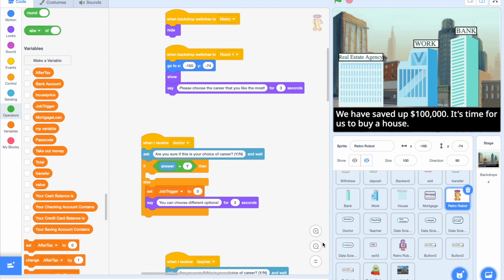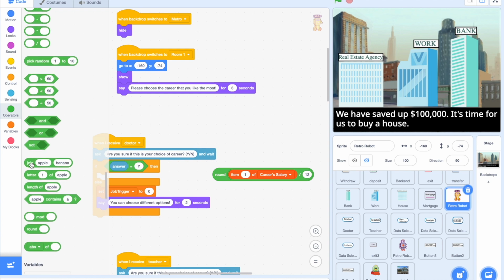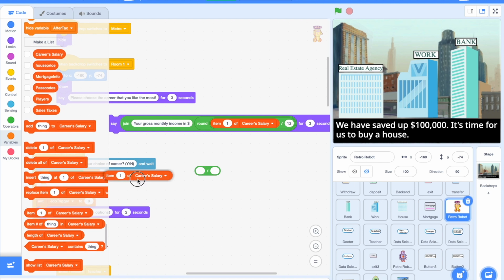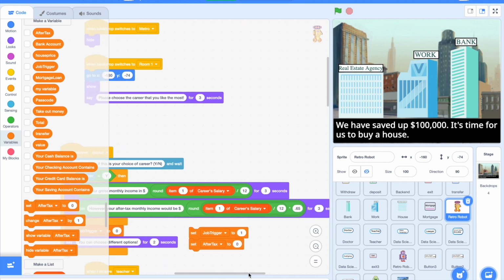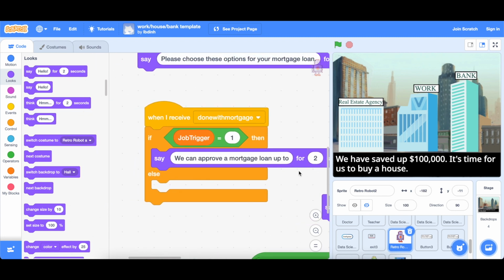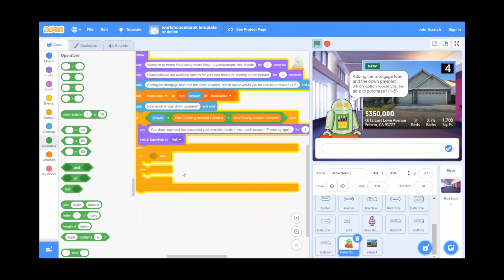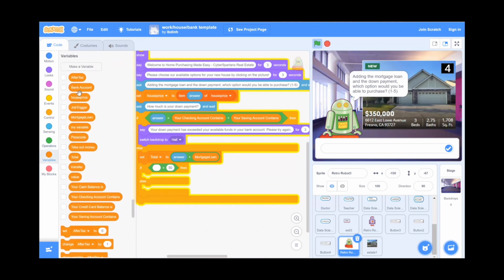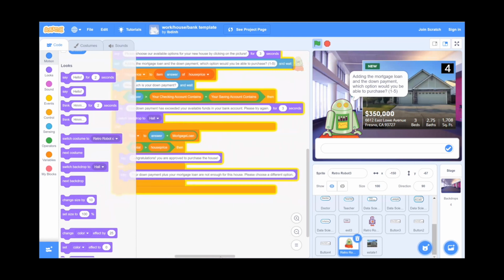Buying a House Scratch Project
Hello Cyber Spartans! This video guide goes along the kit you received, "Kit 7:Buying a House." The video will guide you through creating your Scratch project. Follow the directions or the video to complete the project.